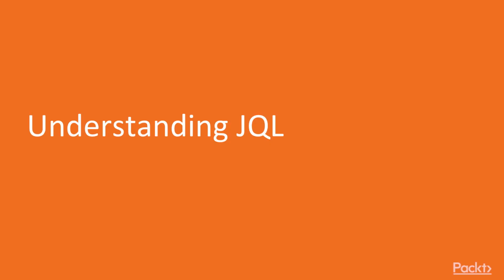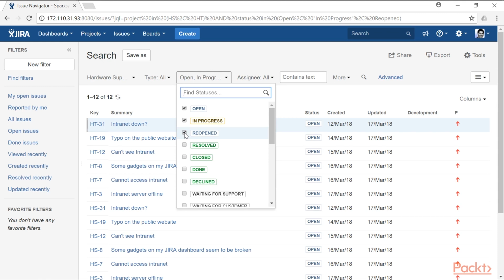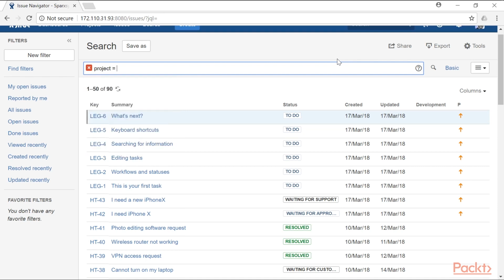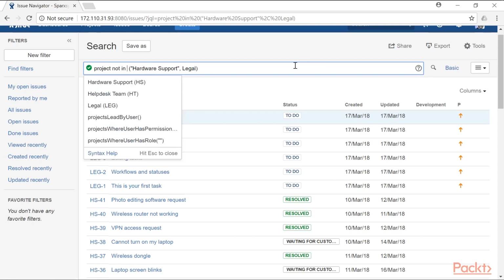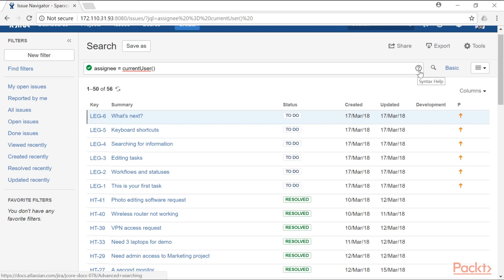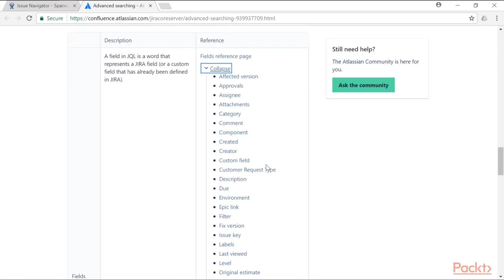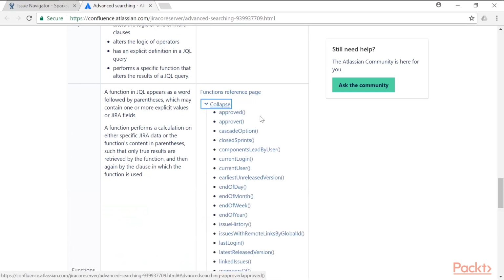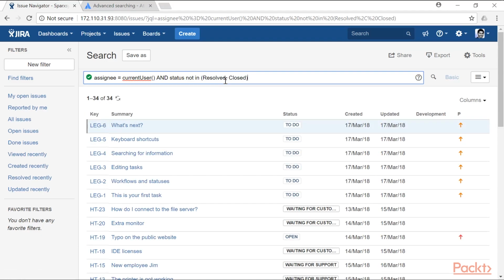jira Understanding JQL